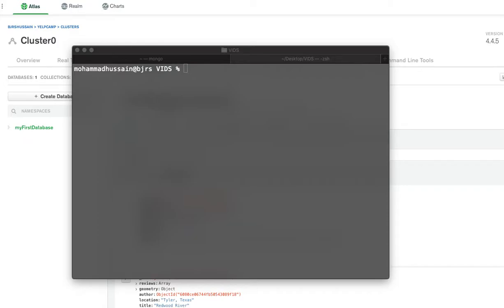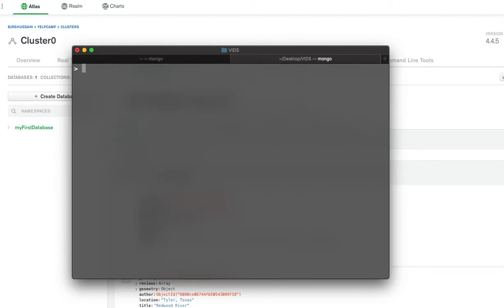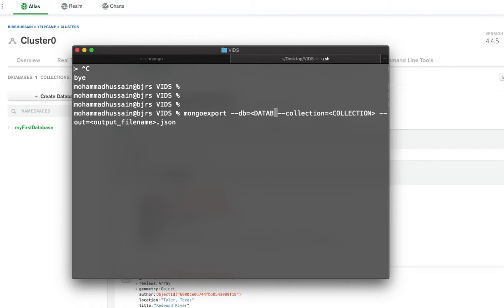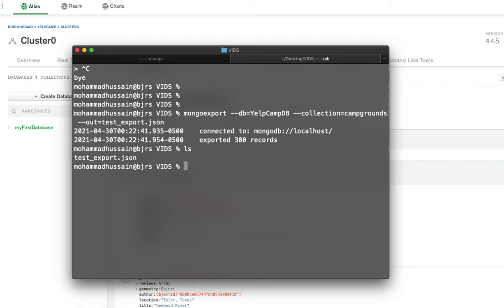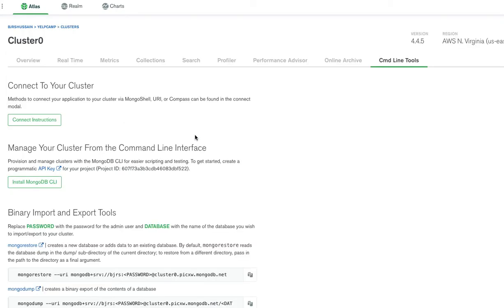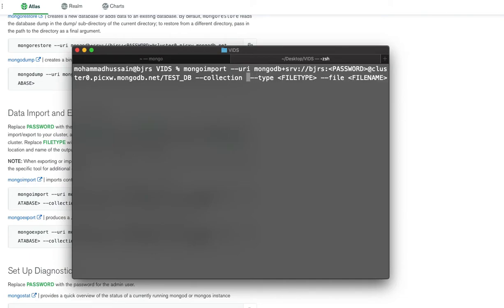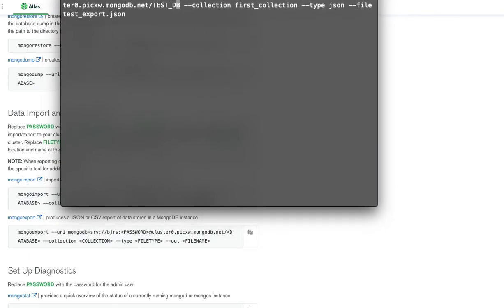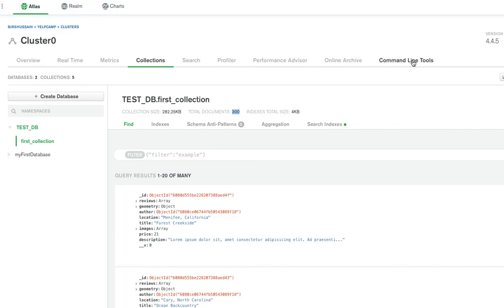Import JSON FILES to Mongo ATLAS | EXPORT file from Local Mongo DB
This video shows you how to export files from your mongo db on your pc and import files into Mongo Atlas. For Mac users only.